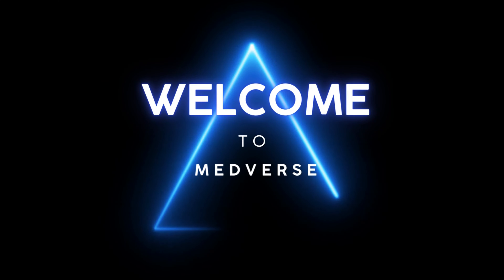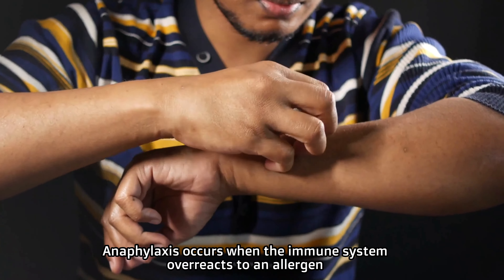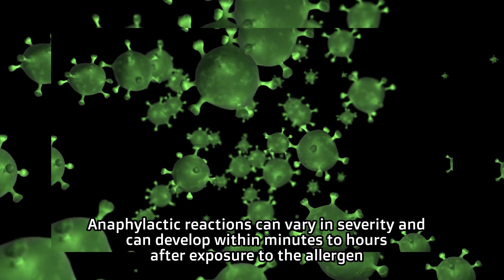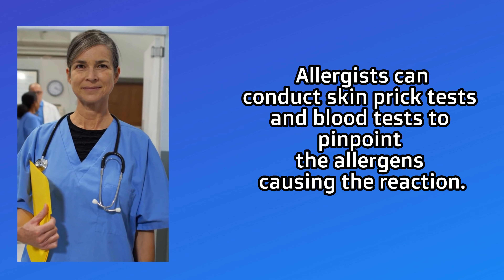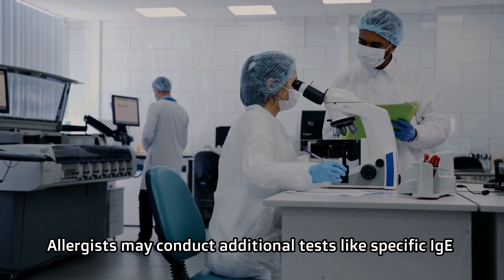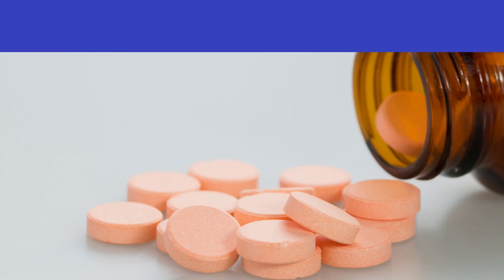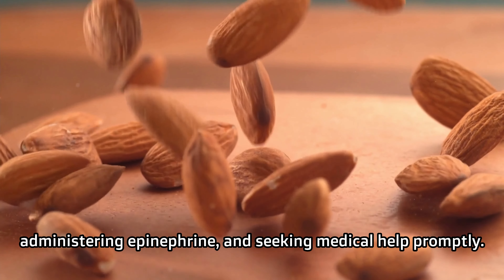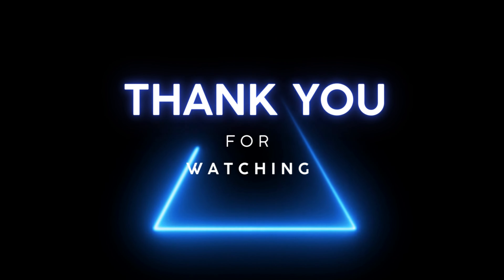Unveiling the shocking truth about Anaphylaxis - Life Threatening Medical Emergency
Welcome to our in-depth guide on anaphylaxis – a comprehensive exploration of the potentially life-threatening allergic reaction that demands immediate attention. In this highly informative and enlightening video, we delve into the intricate details of anaphylaxis, equipping you with essential knowledge to recognize, respond, and effectively manage this critical medical emergency.

Anaphylaxis is a rapid and severe immune system response to an allergen, a substance that is typically harmless to most individuals. From common triggers like certain foods (e.g., peanuts, tree nuts, shellfish) to insect stings (e.g., bees, wasps), medications (e.g., penicillin, aspirin), and latex, our expert insights provide a comprehensive understanding of the causes behind anaphylaxis and its idiosyncratic manifestations.

Our video explores the intricate web of symptoms that can affect various body systems during an anaphylactic episode. From skin reactions like hives or rash to respiratory issues, gastrointestinal distress, and cardiovascular challenges, we shed light on the telltale signs that should prompt immediate action. By understanding the early warning signals, you can take a proactive approach in seeking prompt medical care and possibly saving a life.

Equipped with vital information about anaphylaxis, you will gain invaluable insights into preventive measures to mitigate risks. We address the importance of avoiding known allergens and maintaining anaphylaxis action plans. Discover the significance of carrying an epinephrine auto-injector, such as the EpiPen, and how it can be a life-saving tool during a critical situation.

Furthermore, our expert panel of healthcare professionals shares essential guidance on anaphylaxis diagnosis and the latest advancements in identifying specific triggers. From skin prick tests to blood tests for specific IgE antibodies, our video highlights the importance of accurate diagnostics to tailor precise management strategies.

One of the most crucial aspects of this video is the emphasis on emergency management. We provide step-by-step instructions on how to administer epinephrine via an auto-injector and offer practical insights into recognizing when and how to use it. By instilling confidence in handling an emergency situation, you can become an invaluable asset in safeguarding the health of those at risk of anaphylaxis.

As a channel devoted to health topics, "Med Verse" brings you this highest ranked, SEO-optimized video with a focus on delivering accurate, reliable, and up-to-date information. Our commitment to excellence ensures that you receive expert advice on managing anaphylaxis, complemented by insights from real-life experiences of individuals who have navigated through anaphylactic emergencies.

Don't miss this crucial video on anaphylaxis, a topic that holds the potential to make a significant difference in the lives of countless individuals and their loved ones. Join us on this journey to understanding and managing anaphylaxis, and together, let's promote a healthier and safer world for everyone.

Remember, knowledge is the first line of defense against any health challenge. Let "Med Verse" be your guiding light in navigating the complexities of health-related topics, beginning with this comprehensive guide on anaphylaxis – an indispensable resource for everyone seeking to be prepared and informed.